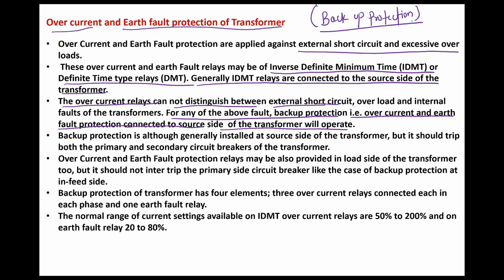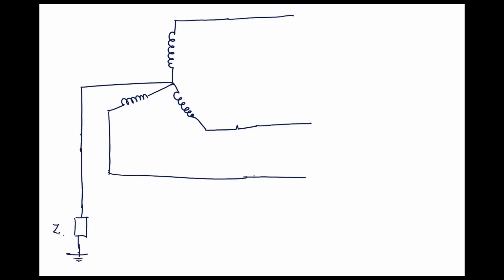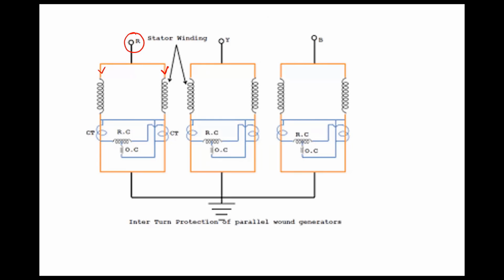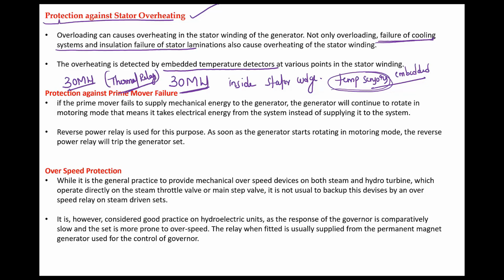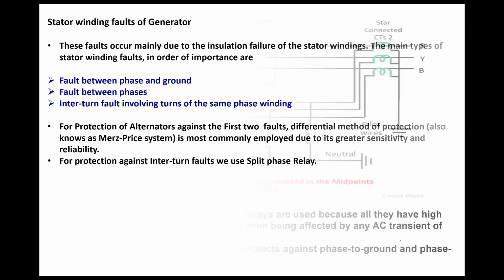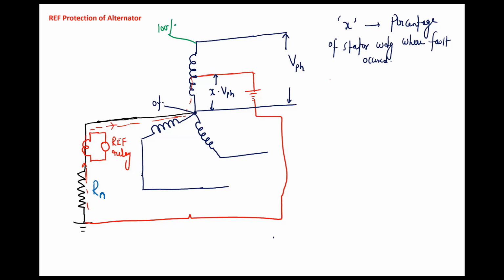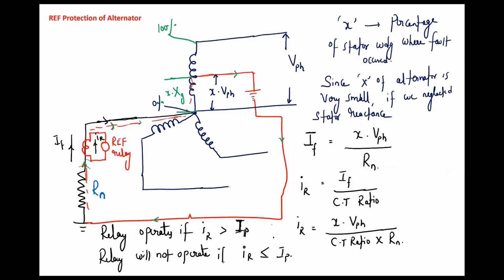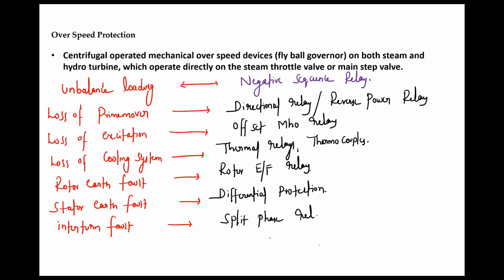Switchgear and Protection Lecture 9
In this video over current protection Schemes of Transformers and All protection Schemes of Alternator are discussed